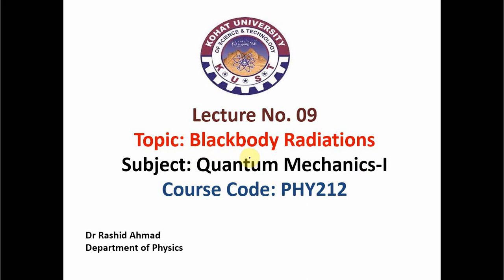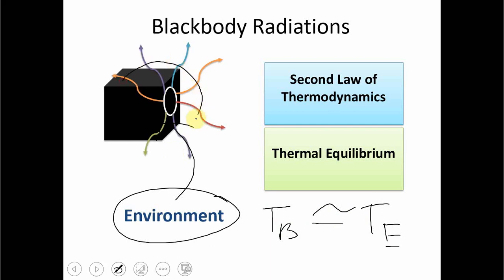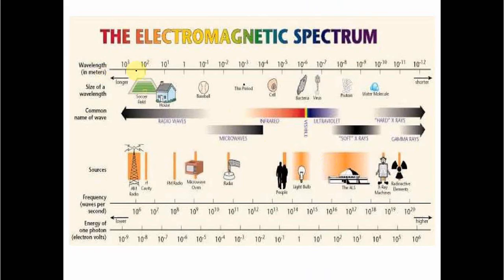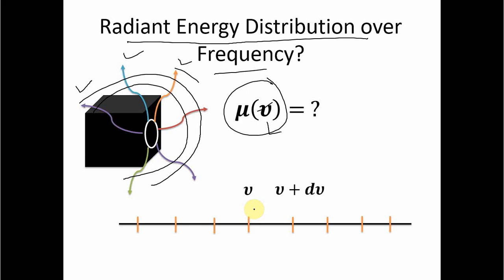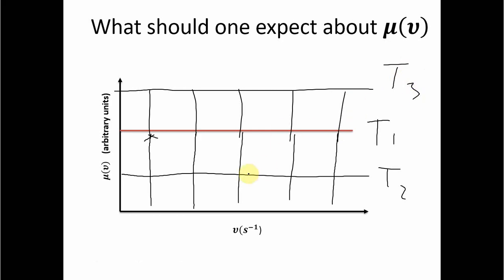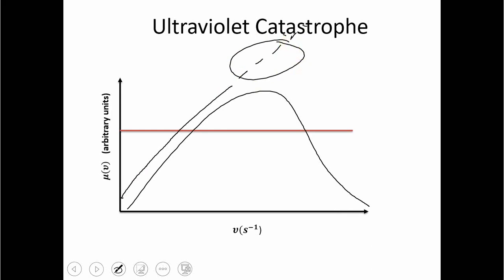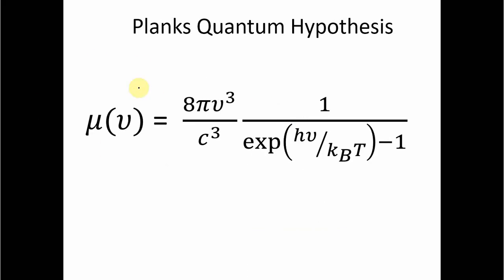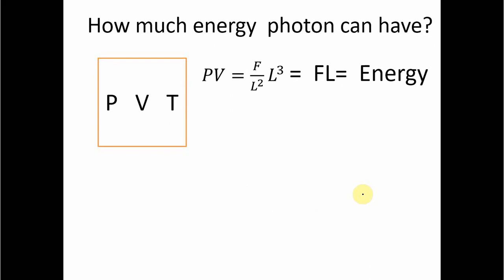BlackBody Radiations || PHY212 || Lecture 09 || by Dr.Rashid Ahmad